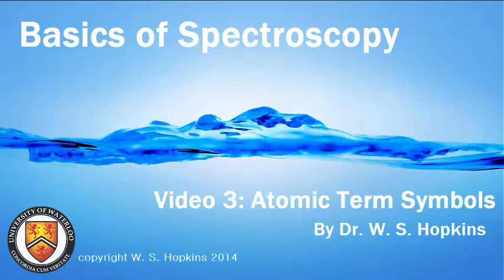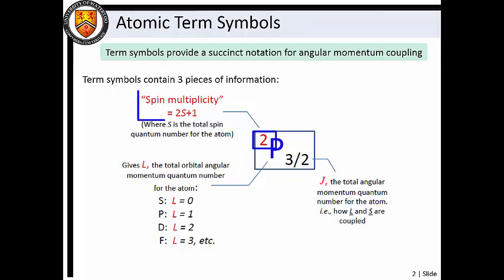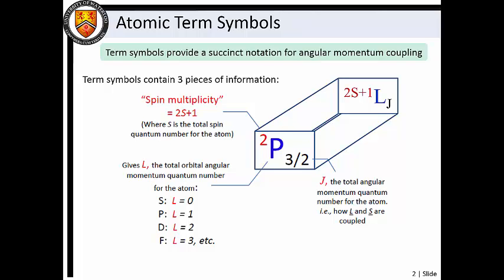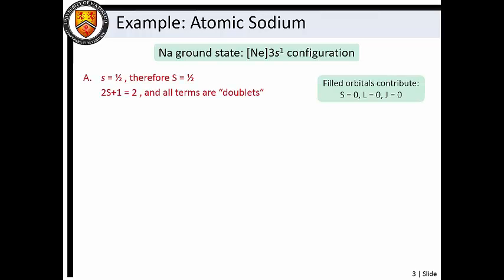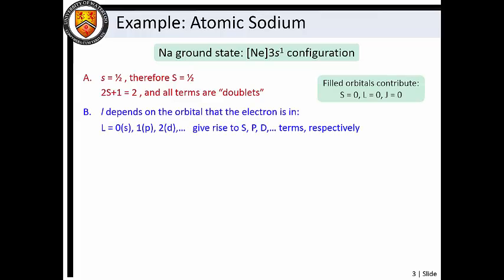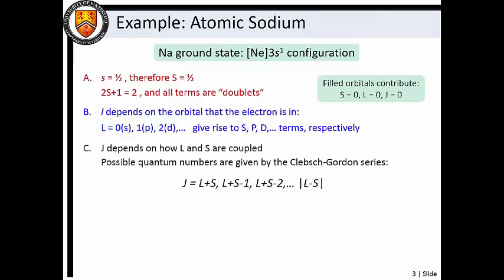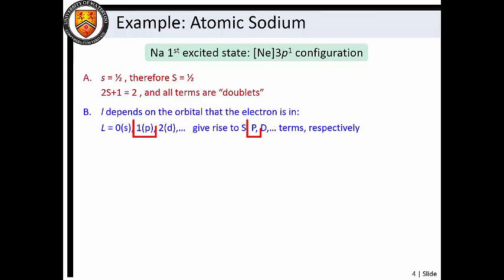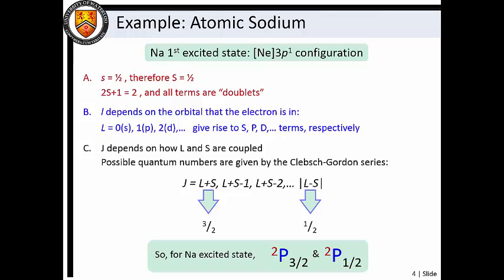Basics 3 - Atomic Term Symbols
A short description of atomic term symbols